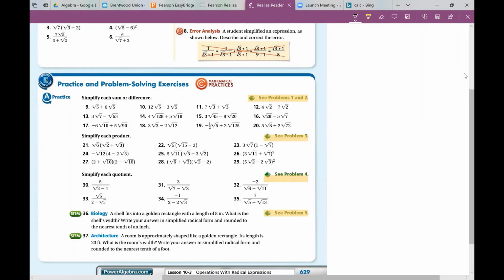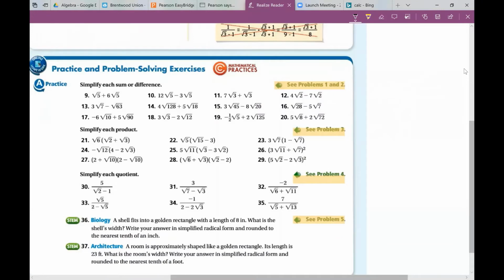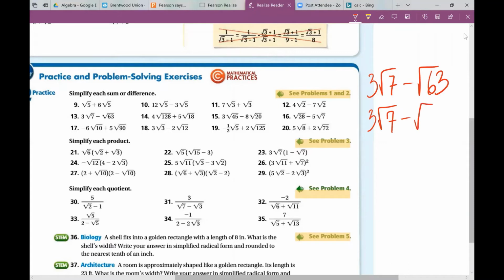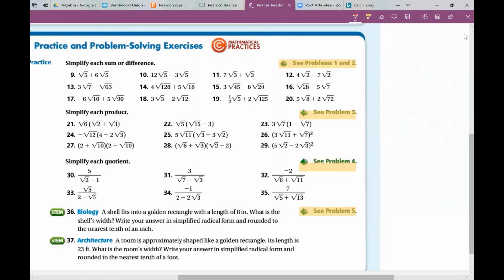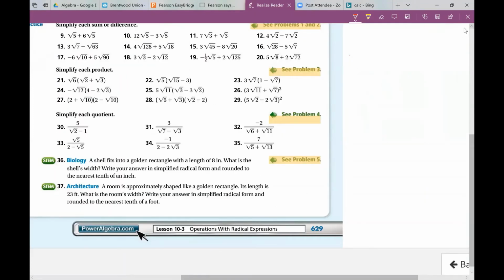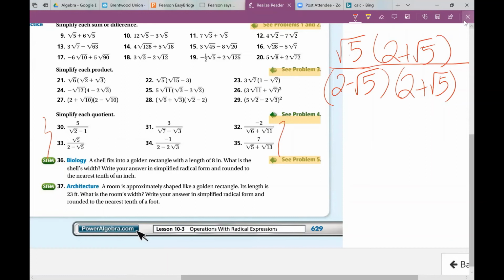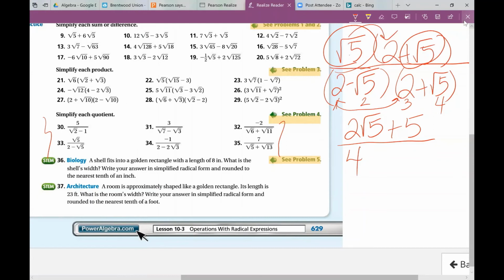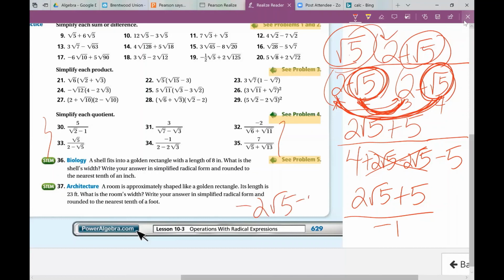Operations with Radical Expressions